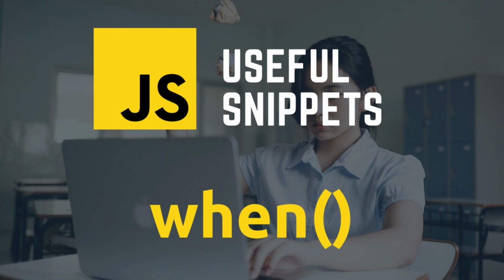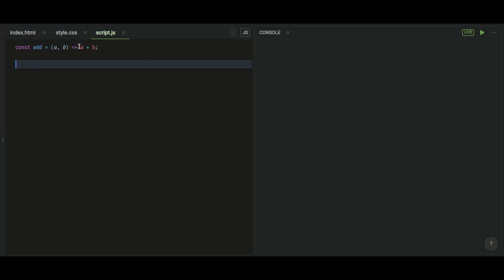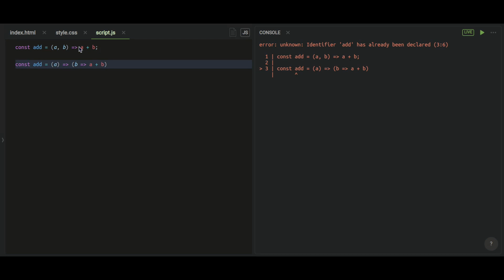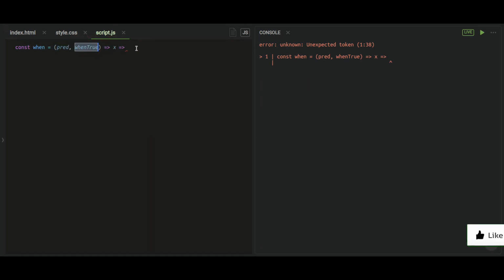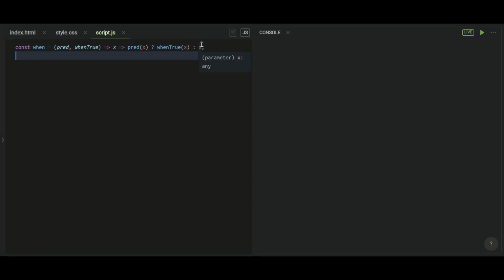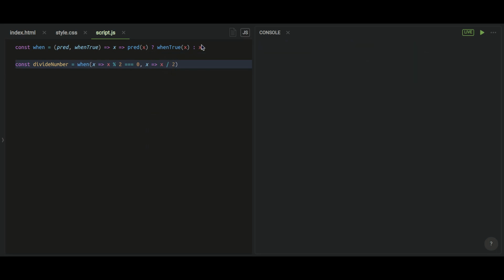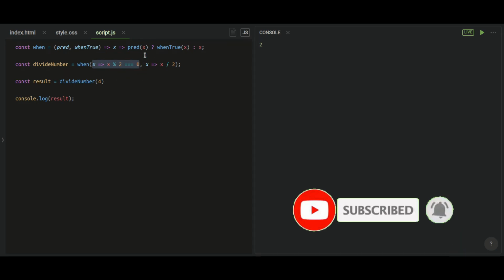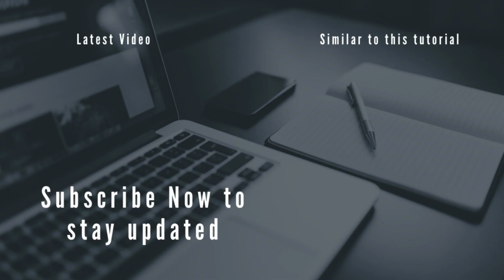Call function only after validations are true | JavaScript Best Practice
Javascript useful snippet - when()

when() function can be use to trigger a function only after given validations are matched.